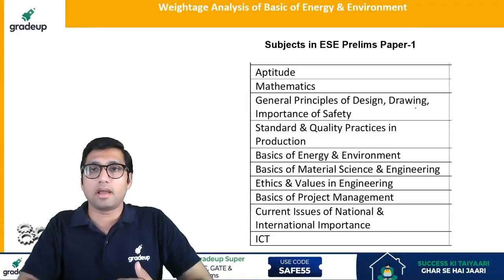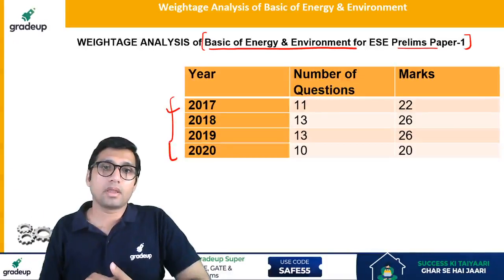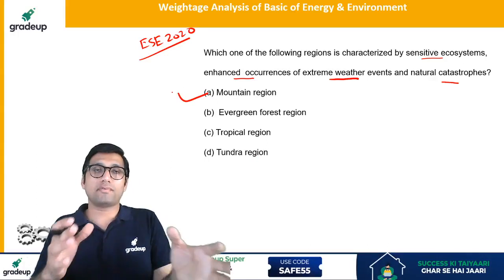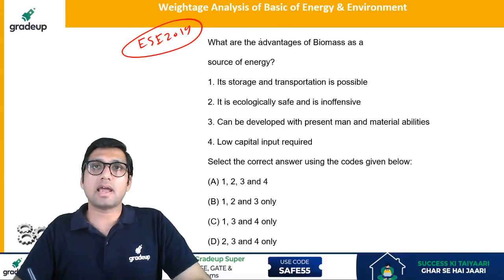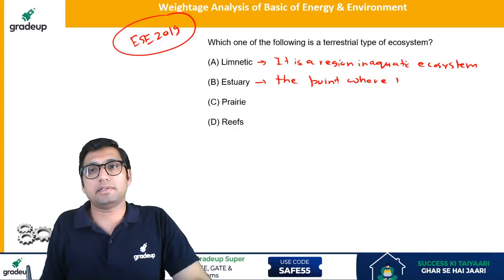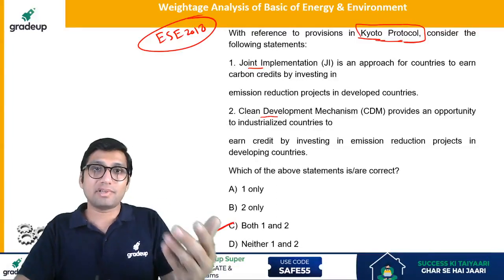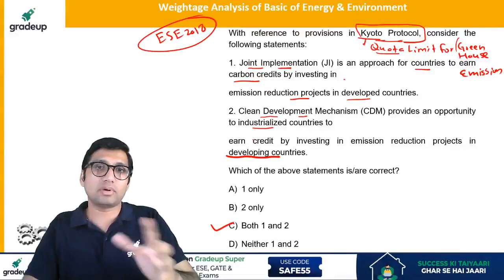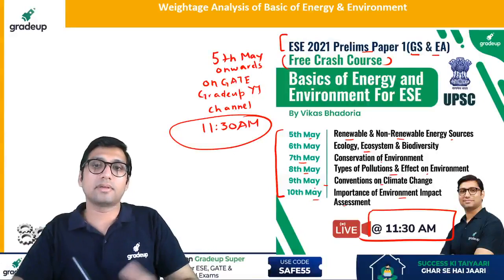Free Crash Course ESE 2021 | Weightage Analysis of Basics of Energy and Environment | Gradeup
Hello Gradians, Could not perform well in GATE 2021?? Don't worry! Gradeup is here to help you to grab another opportunity of cracking ESE 2021 exam with flying colors. In this session our star faculty Vikas sir is coming live with Weightage Analysis of Basics of Energy and Environment for ESE 2021 exam which will help you get an idea about preparation.